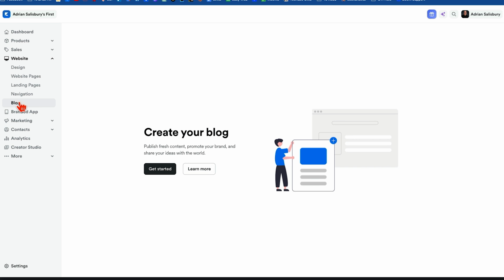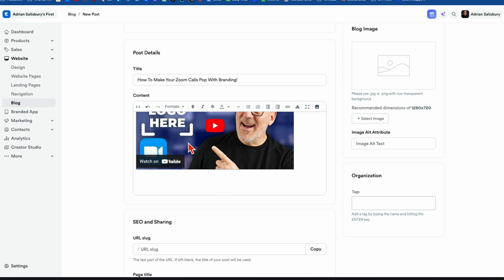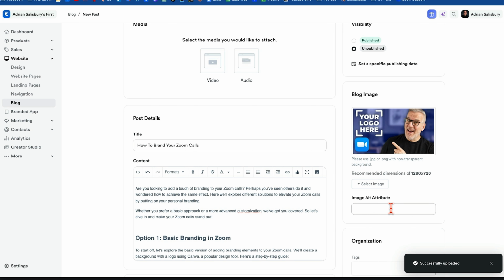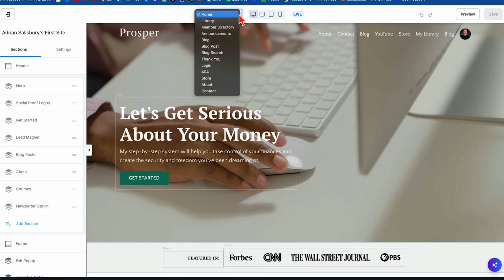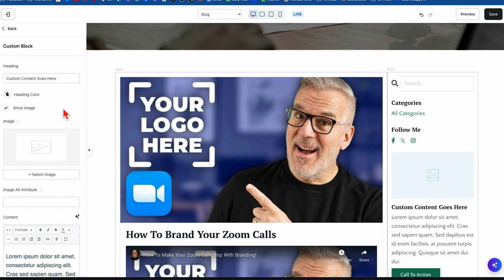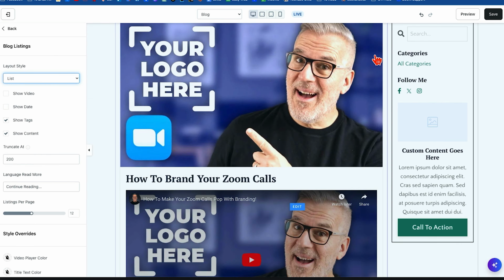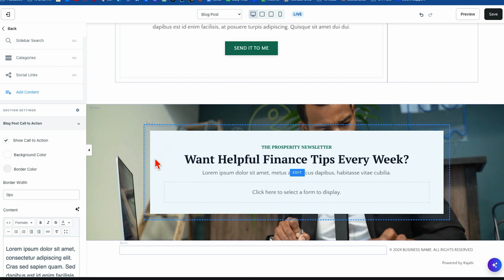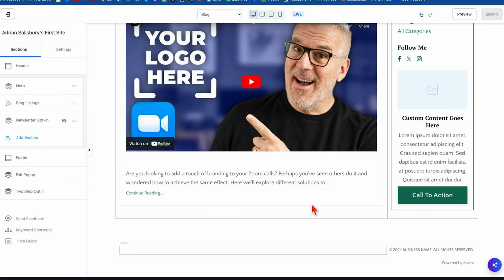How To Setup A Blog In Kajabi